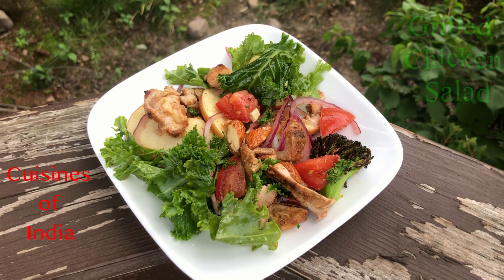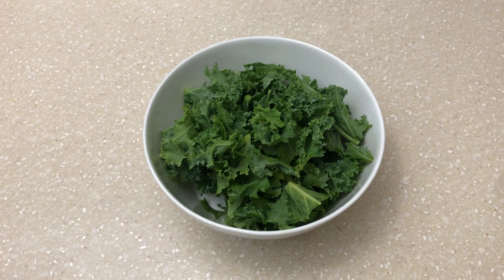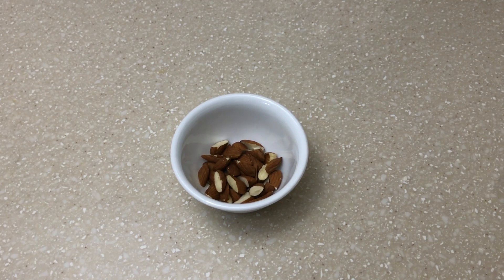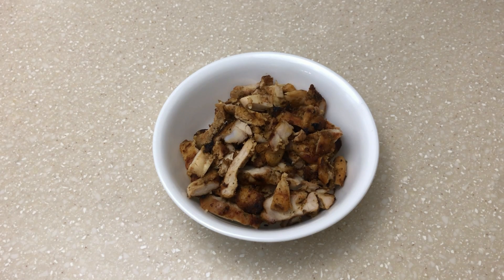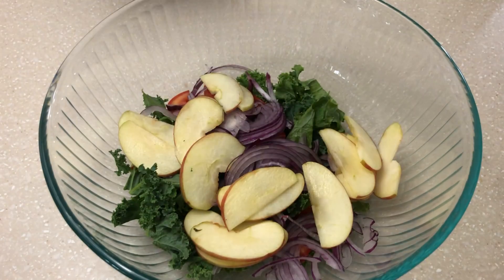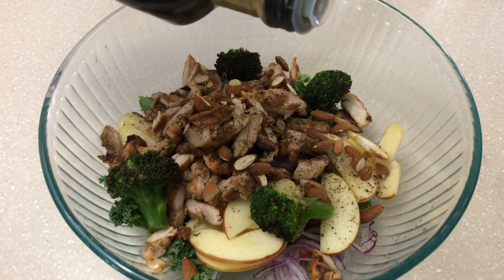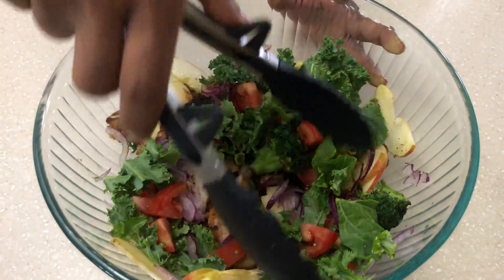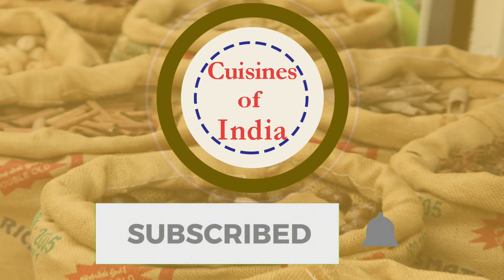ചിക്കൻ സാലഡ് | American Chicken Salad Malayalam|Healthy and Tasty Salad Recipe|Simple & Easy Salad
ചിക്കൻ സാലഡ്.American Chicken Salad Malayalam Healthy and Tasty Salad Recipe